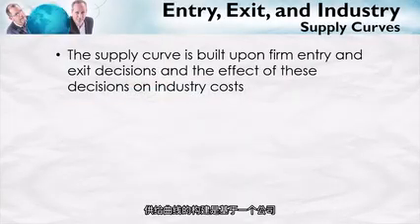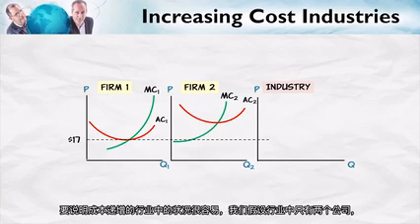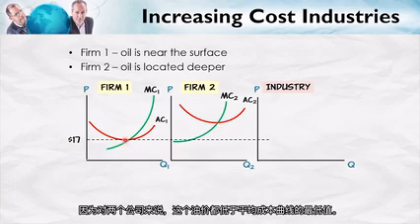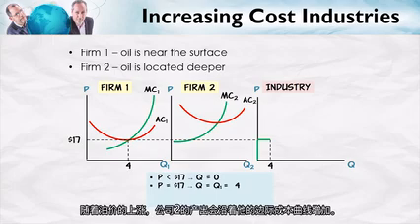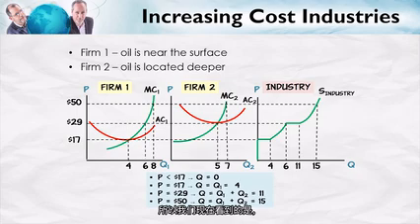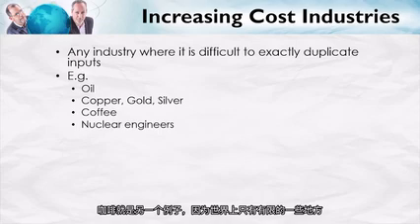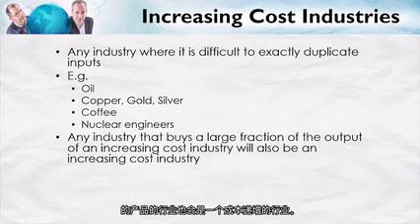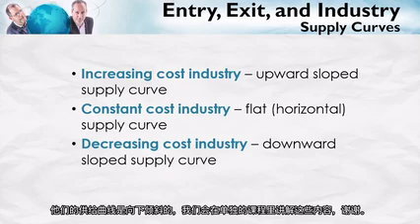中字·经济学原理：微观经济学 Principles Of Economics Microeconomics 14